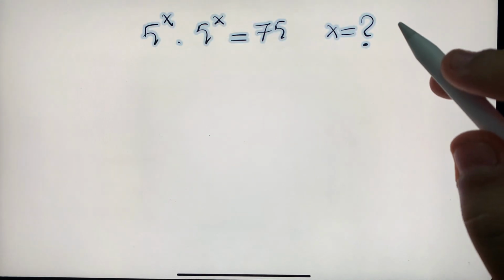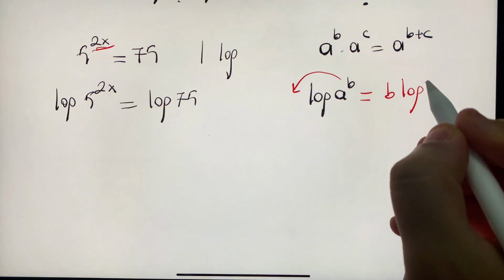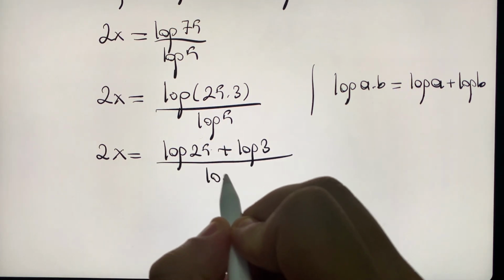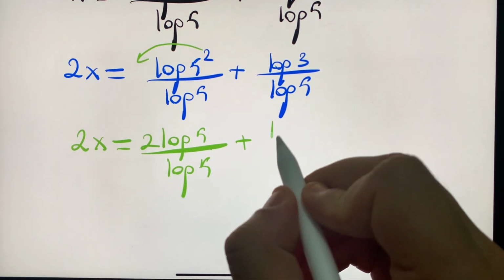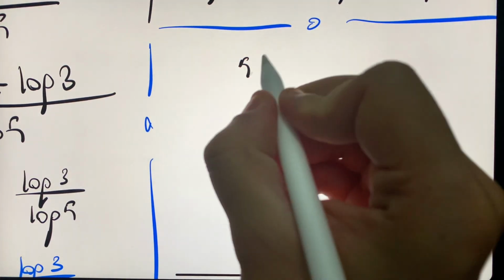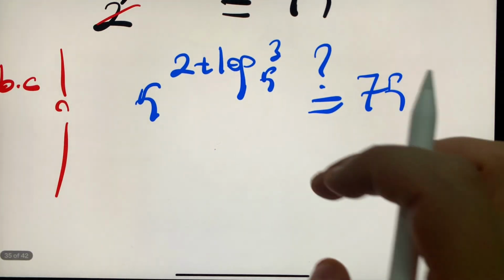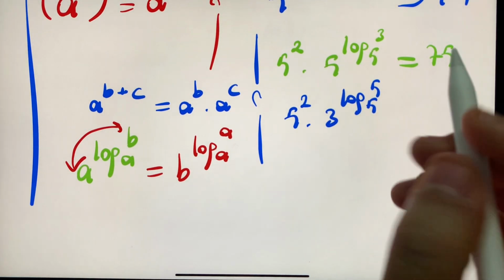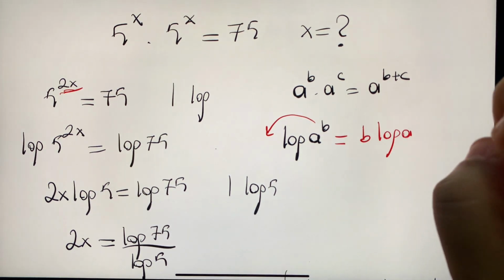Germany I Can You Solve This? I The Most Insidious Question Of The Olympics I Find X=?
Hello math detectives and those ready to discover the power of exponential equations! 👋 In this video, we solve a special problem that may seem easy at first glance, but requires the skillful use of basic exponential rules and logarithms, similar to the one you might encounter at the German Math Olympiad.
While this equation may seem like a standard exponential equation, the fact that 75 is not a power of 5 forces us to take a slightly different solution. In the video, we'll first show how we can simplify the equation using the multiplication rule of exponents. This will achieve a more manageable form. Then, you'll see step by step how we can use the basic properties of logarithms to solve this equation, particularly how effectively taking the logarithm of both sides is a useful method for reducing the unknown to the exponent. This problem will test not only your basic algebra knowledge, but also your ability to analyze the structure of the problem and choose the most appropriate mathematical tool!

What You'll Learn in This Video:

📌 Strategies for solving exponential equations.

📌 Effectively using exponent rules.

📌 Solving equations with unknown exponents by taking logarithms.

📌 Simplifying logarithmic expressions and changing bases.

📌 Systematic problem-solving and algebraic skills frequently used in Math Olympiads.

If you're preparing for the Math Olympiad, want to master exponential and logarithmic equations, or simply want to challenge yourself with a challenging and elegant math problem that will challenge your brain, this video is for you! 🚀

📌United States I Is This The Easiest Question In The History Of The Math Olympiad? I Find X=?

📌Germany I You Might Go Blind Looking At The Question I Can It Be That Hard? I Find X=?